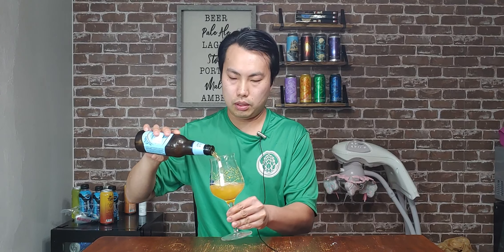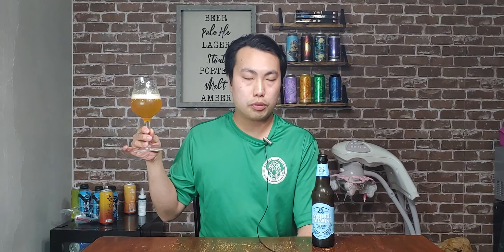Boston Beer Samuel Adams Cold Snap (Surprisingly Tasty Witbier!) Review - Ep. #3030